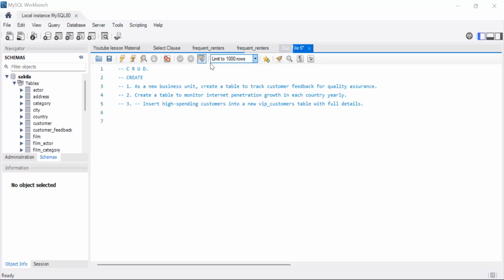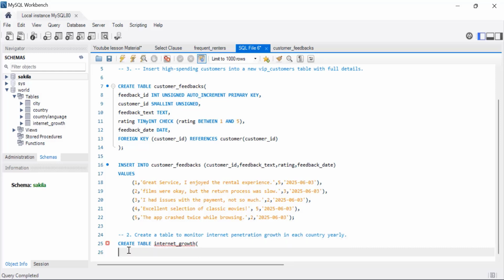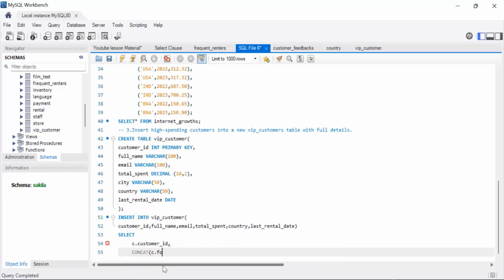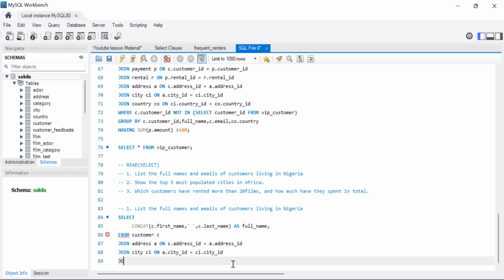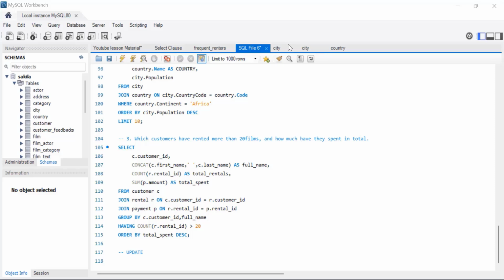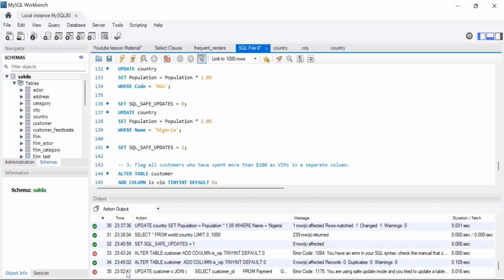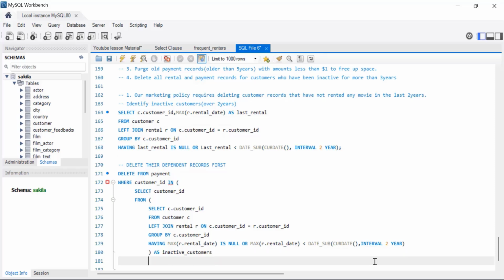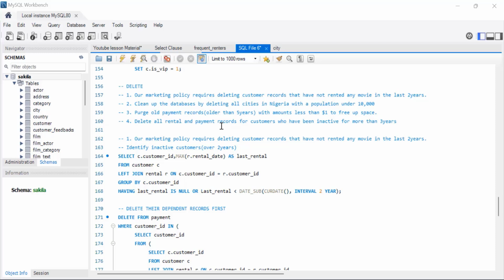CRUD Operations Tutorial | Create, Read, Update & Delete with MySQL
Learn how to perform CRUD operations (Create, Read, Update, Delete) in this step-by-step tutorial designed for beginners. In this video, we’ll guide you through creating and managing a database using MySQL and Python — perfect for aspiring data analysts, developers, and backend engineers.

🔍 In This Video, You’ll Learn:
What CRUD operations are
How to create a database and table
How to insert data (Create)
How to retrieve data (Read)
How to update records (Update)
How to delete records (Delete)
Real-life examples and best practices
👨‍💻 Tools Used:
MySQL Workbench

Beginners in SQL and backend development
Data analysts and aspiring database administrators
Anyone seeking practical knowledge of MySQL & Python integration